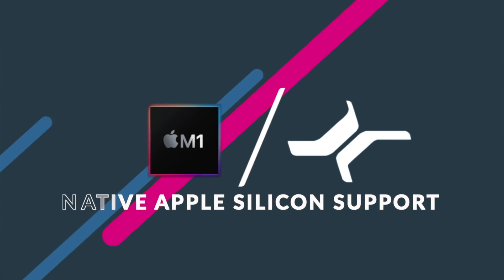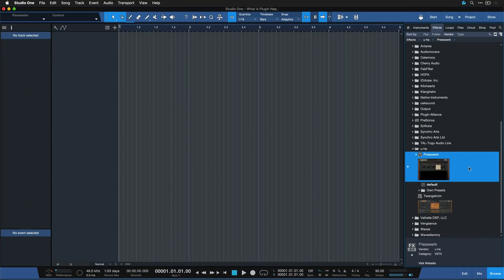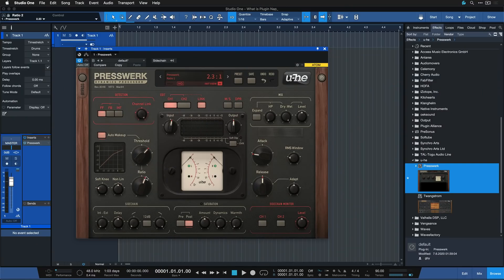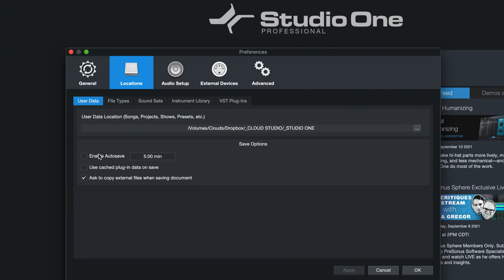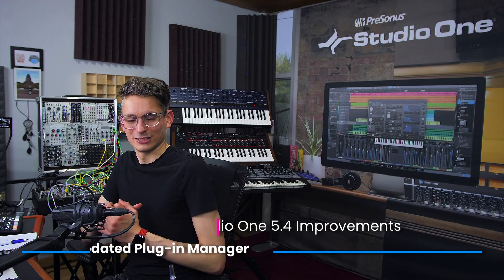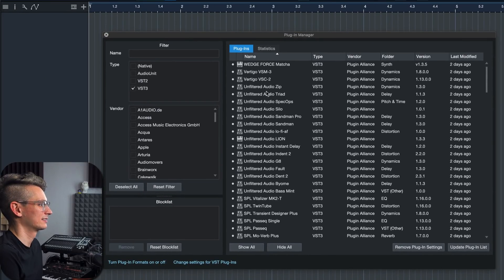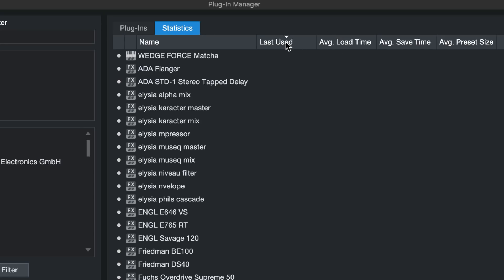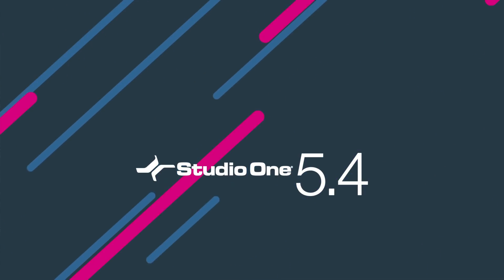Studio One 5.4 - Performance and Stability Improvements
With Studio One 5.4, PreSonus introduces native support for M1-based Apple computers. Native mode for Studio One 5.4 offers additional CPU optimization for better overall CPU performance.

Studio One 5.4 introduces a new Plug-in Nap option that improves overall CPU performance by disabling processing for any plug-ins that are not currently passing audio. The status for each plug-in can be monitored in the updated Performance Monitor.

Plus more stability improvements!

Studio One 5.4 is available September 14th as a free update to owners of Studio One 5.-5.3 as well as PreSonus Sphere members.